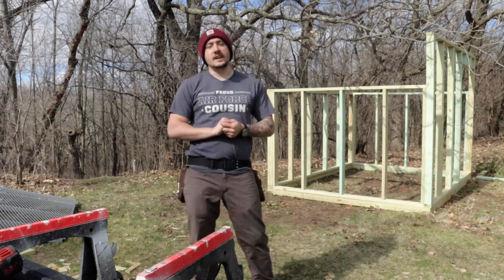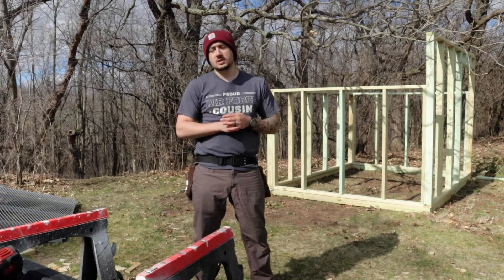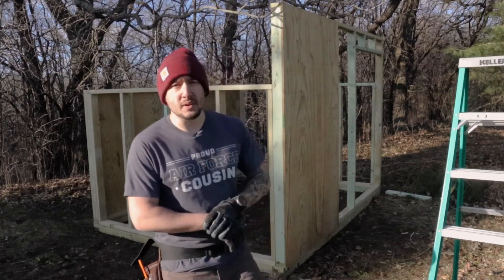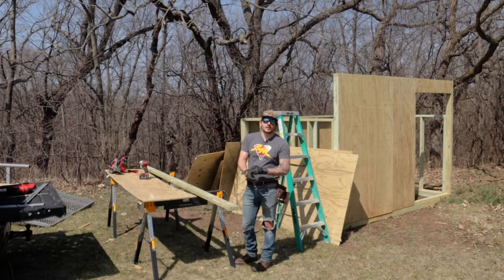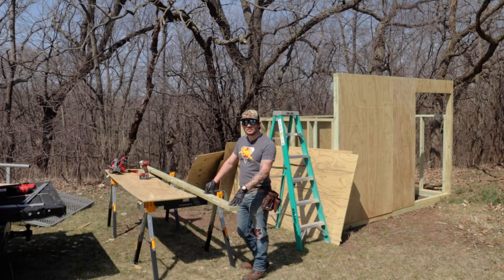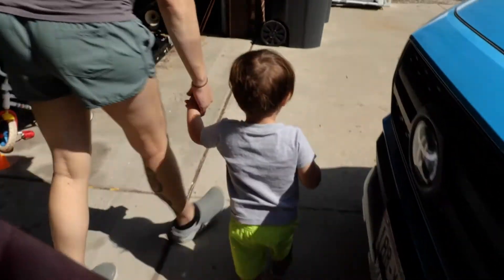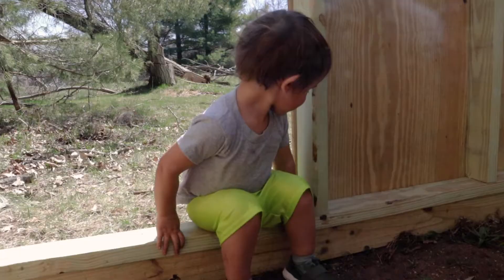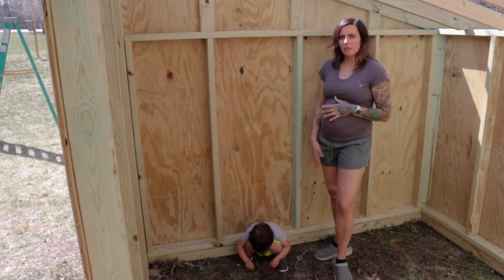DIY Goat Shelter Parts 3-4 |Nigerian Dwarf Goats| The RidgeStead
Welcome to The RidgeSteads DIY build of our Nigerian Dwarf goat shelter. In parts 3&4 we show how we built our siding and rafters. Below is a link for the plans that we used to build this shelter along with a supplies list. We hope this helps anyone that is starting their homesteading journey with goats or any other animals that need a home!